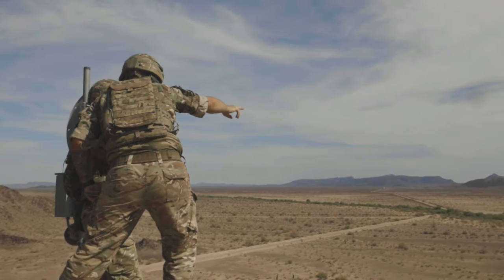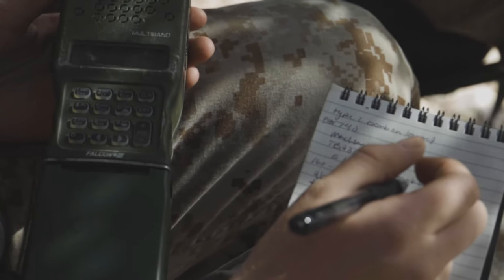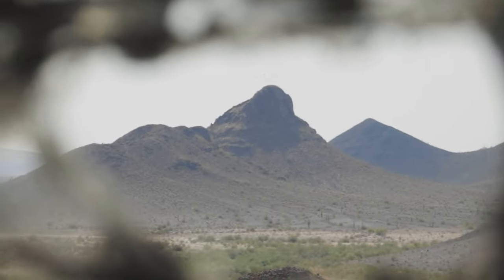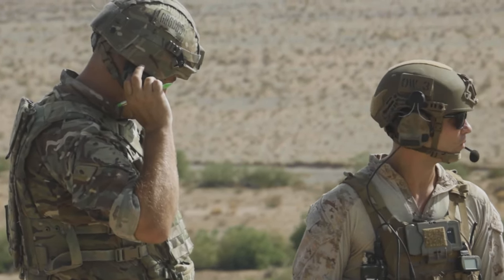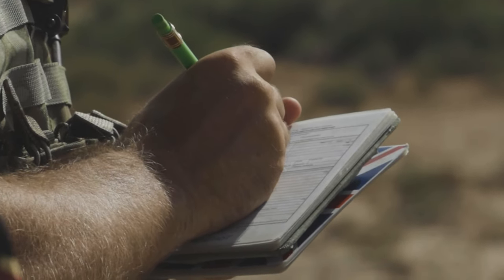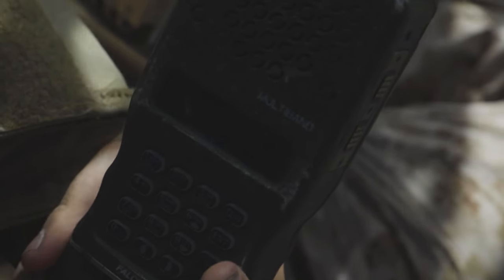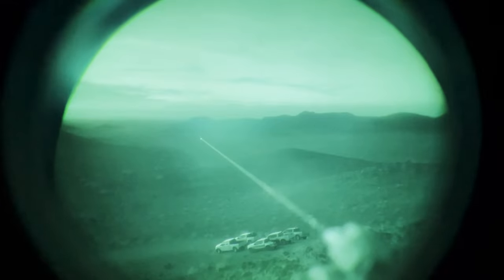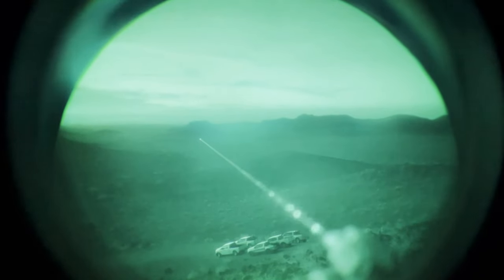1st ANGLICO close air support exercise with Royal Artillery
U.S. Marines with 1st Air Gunfire Liaison Company, I Marine Expeditionary Force Information Group, and Soldiers with the Royal Army, 255 (Somerset Yeomanry) Battery, Royal Artillery, conduct a live-fire, close air support exercise at Barry M. Goldwater Range, Gila Bend, Arizona, July 18, 2022. 1st ANGLICO trains with 255 Battery to enhance proficiency in close air support and expand digital communications capabilities. (U.S. Marine Corps video by Sgt. Sarah Stegall)

1st ANGLICO close air support exercise with Royal Artillery
GILA BEND, AZ, UNITED STATES
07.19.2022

Film Credits: Video by Sgt. Sarah Stegall
I MEF Information Group